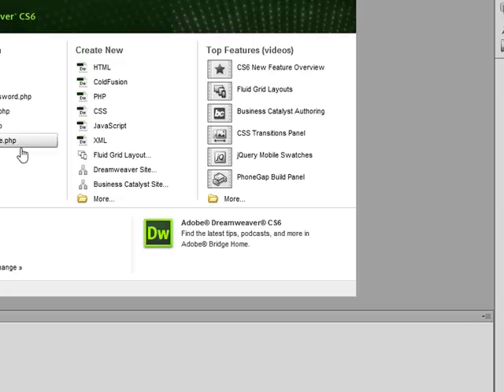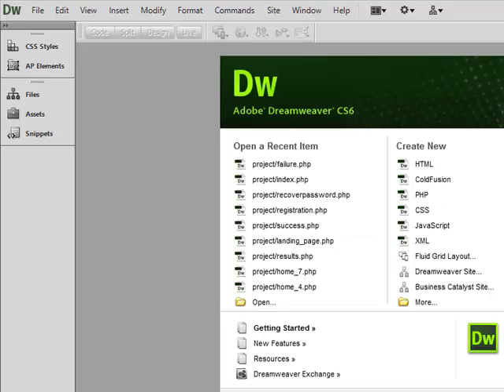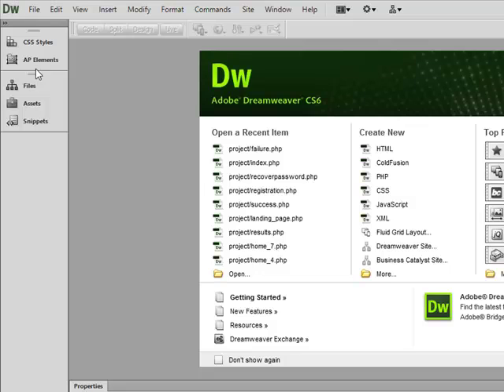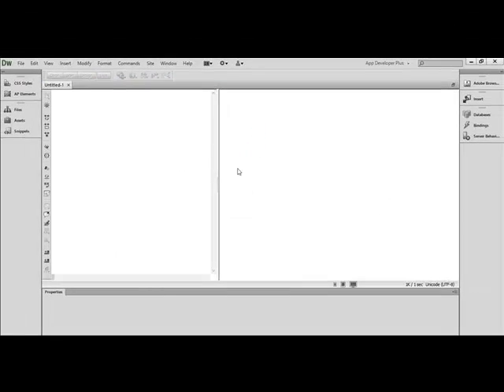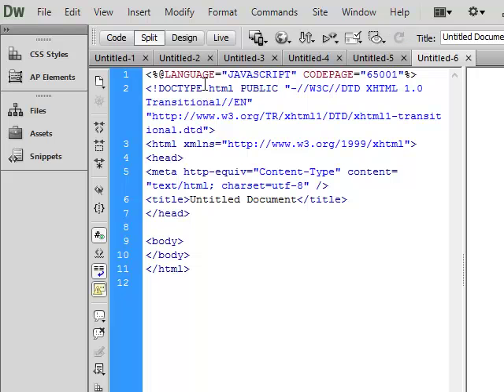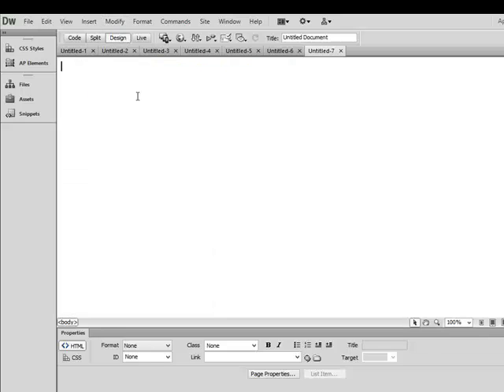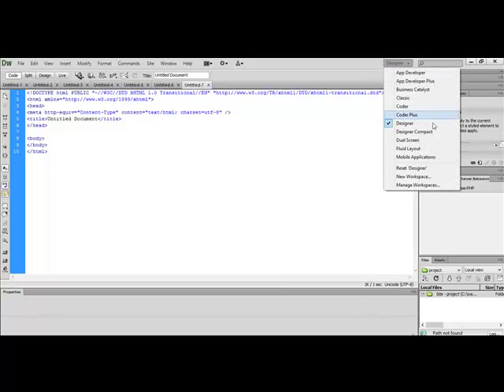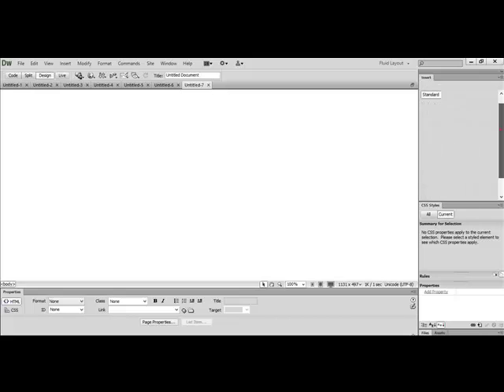Adobe Dreamweaver the interface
Adobe Dreamweaver the Interface by: Prince Ayodeji